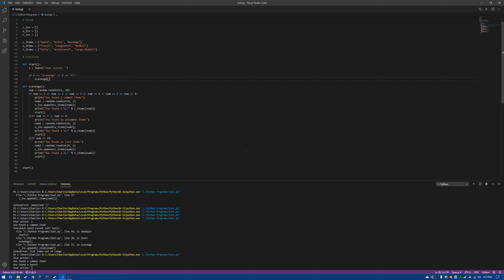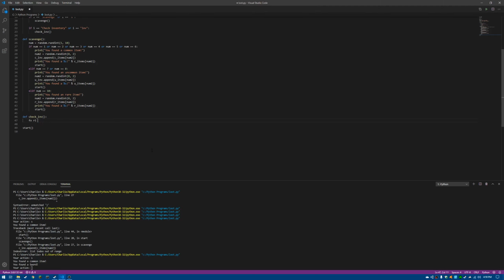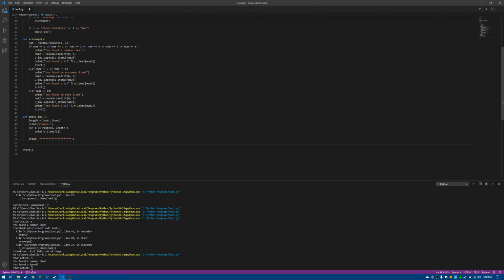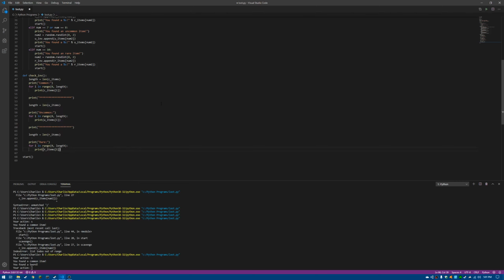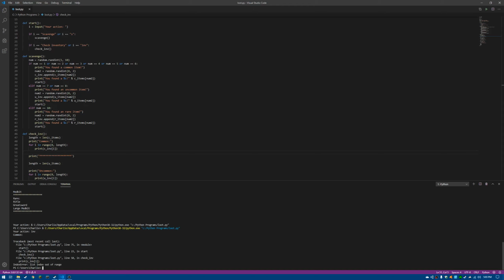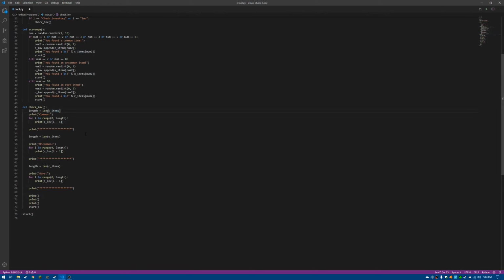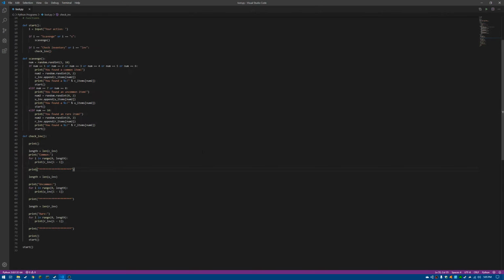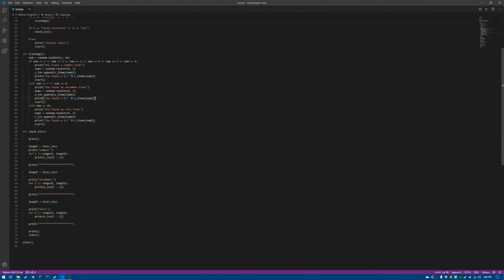Making a Fallout ripoff game Part 2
Again, noise in the background. Sorry.